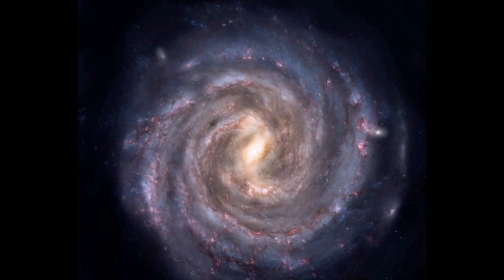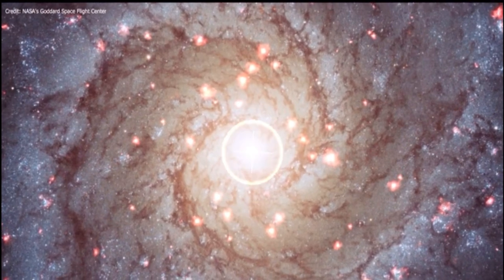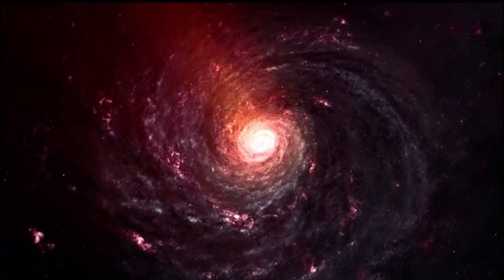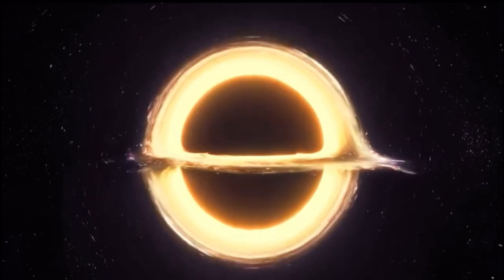X-Rays from Supermassive Black Holes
In this video, we explore how X-rays reveal the secrets of supermassive black holes — from the glowing accretion disks of active galactic nuclei to dramatic tidal disruption events and mysterious quasi-periodic eruptions. Learn how modern X-ray astronomy uncovers black hole spin, corona geometry, and extreme variability near the event horizon.

Reference material and source article are linked below (I do not take credit for any of the original research)
Brandt, W. N., & Gallo, L. C. (2024). X-Rays from Supermassive Black Holes. Annual Review of Astronomy and Astrophysics, 62, 1–48.